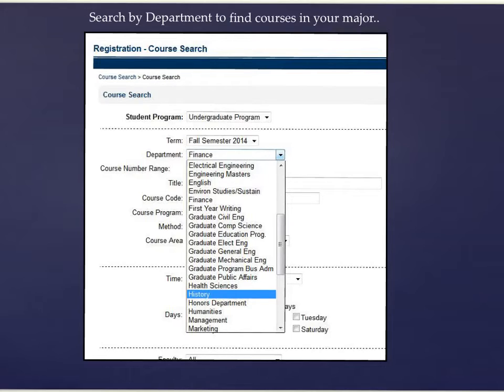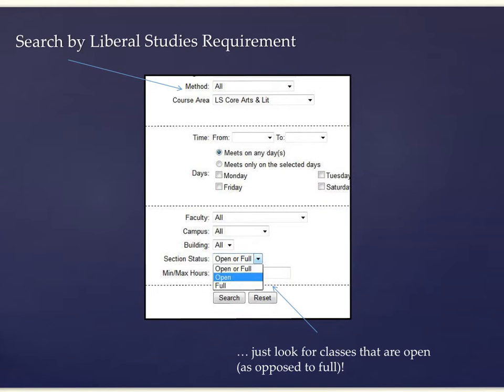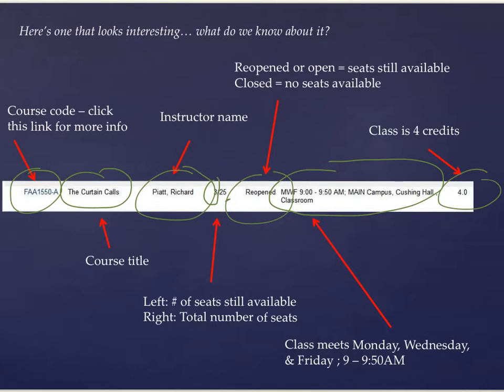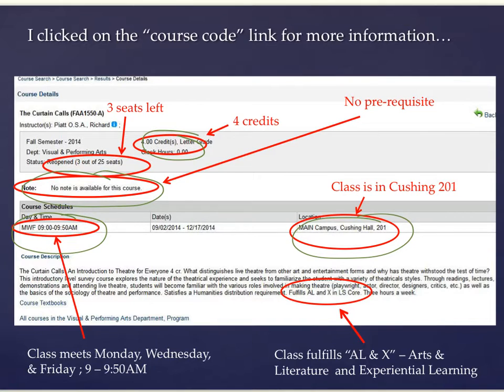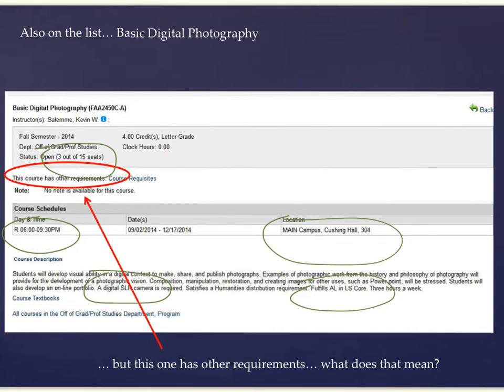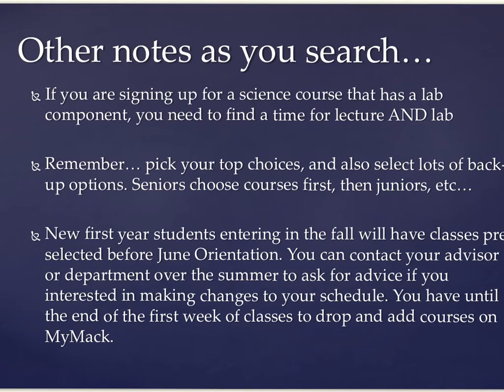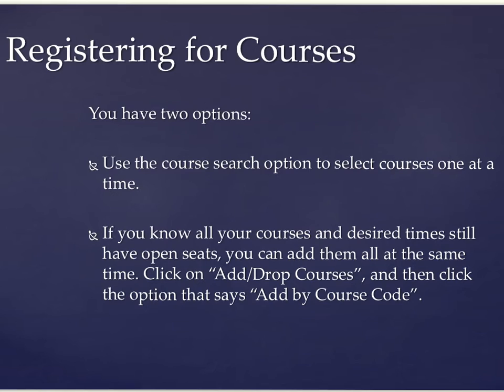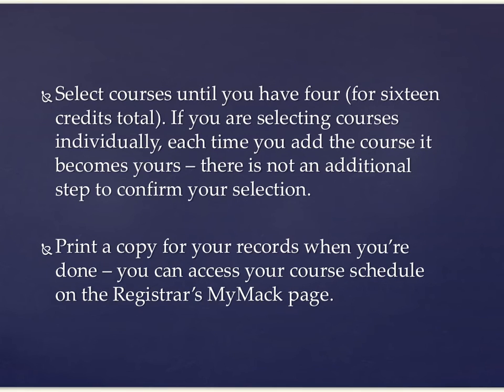MyMack Registration Tutorial 12/8/15